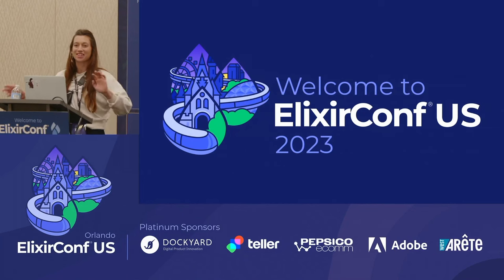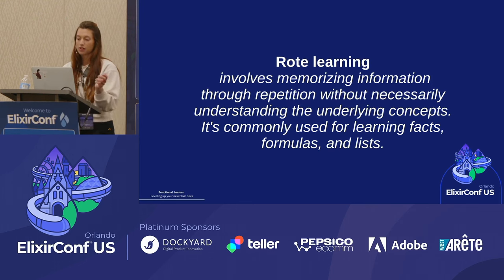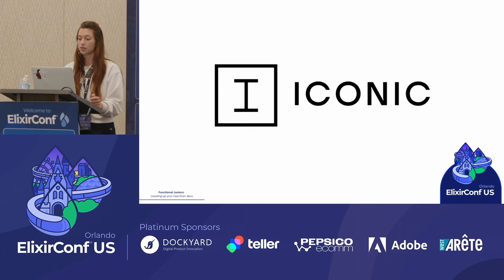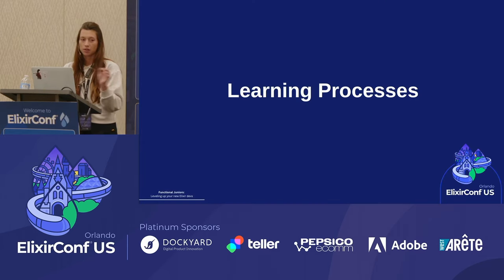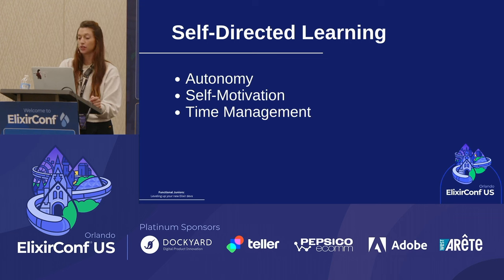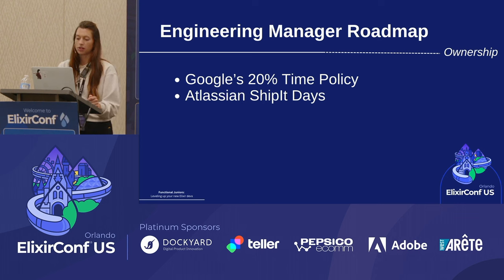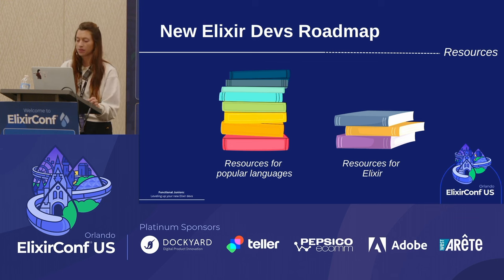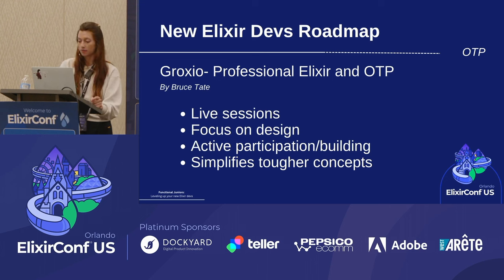ElixirConf 2023 - Savannah Manning - Functional Juniors: Leveling up your New Elixir Devs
In a world where learning styles vary greatly, the traditional one-size-fits-all approach in many educational institutions falls short of cultivating the next generation of exceptional developers. However, in our small but thriving niche community, we understand that taking the time to provide juniors with tailored attention can yield remarkable results. By investing in their development and providing specific guidance, we have the potential to transform the entire development space with a wave of highly skilled engineers.

Join this session as I explore the power of individualized learning in nurturing high-quality engineers. I’ll share my firsthand experience as a Junior Elixir developer and my journey of learning the language at a small startup that provided me with the ideal environment to grow and learn.